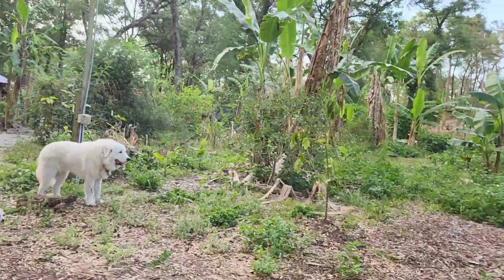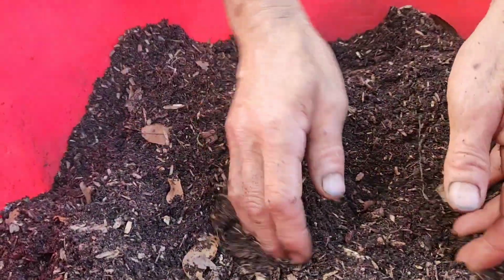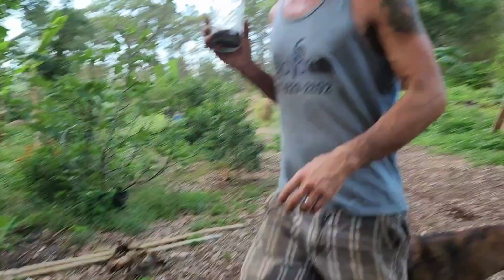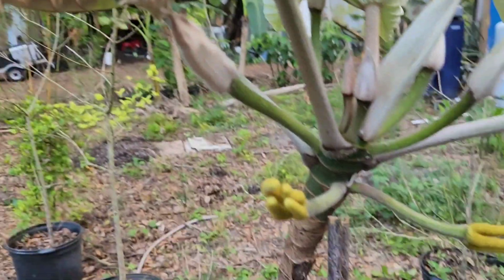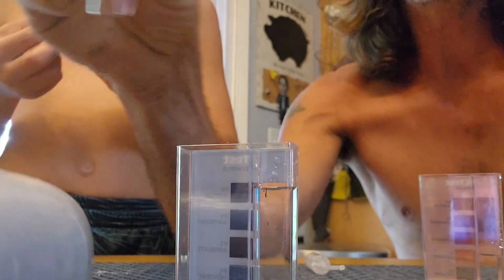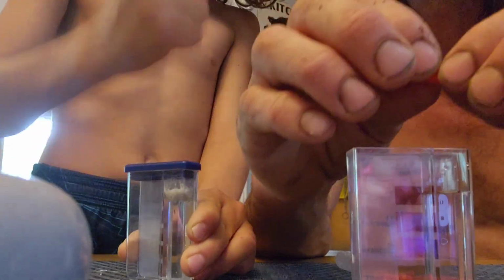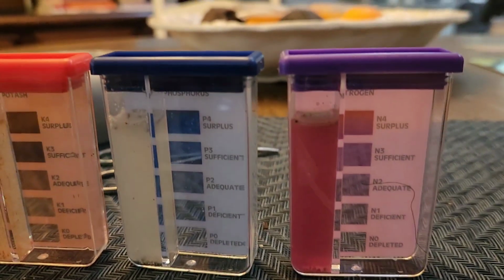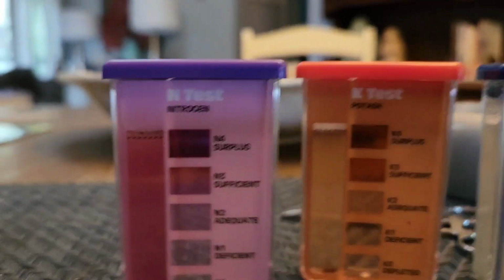Tithonia compost nutrient test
Hi! Lonny from The Reid Farm here! We use tithonia diversifolia aka Mexican sunflower as chop and drop fertilizer in our food forest. We decided to test it to show its real life benefits!

The Reid Farm is located in Deland, Florida, 5 minutes from I-4 @ exit 114, situated between Orlando and Daytona Beach. We are a licensed nursery, specializing in edible and medicinal plants and fruit trees, as well as food forest and garden consultations and installations in Florida.

We are open to the public every Friday, Saturday, and Sunday from 10 am-4 pm. Come browse our nursery and take another step toward self sustainability!

The Reid Farm
2670 San Juan Street
Deland, Florida 32724
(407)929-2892